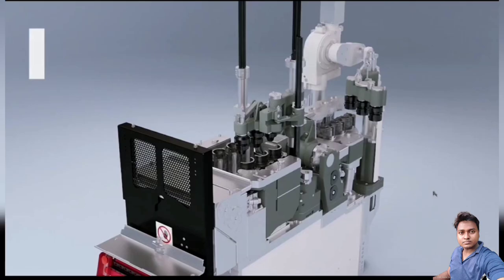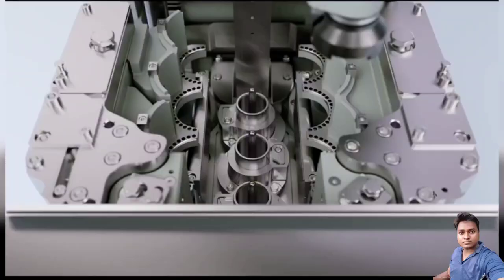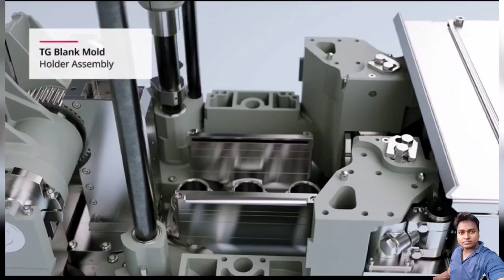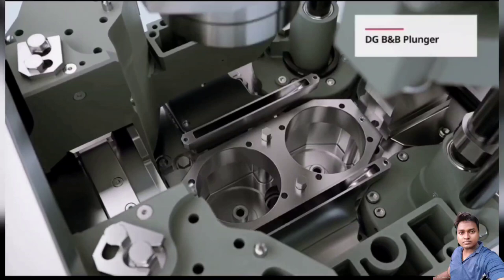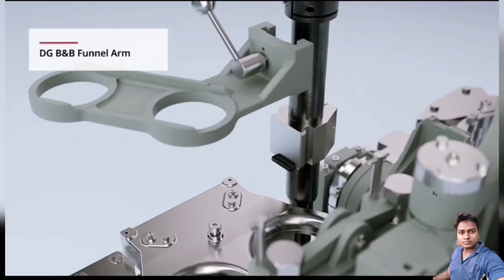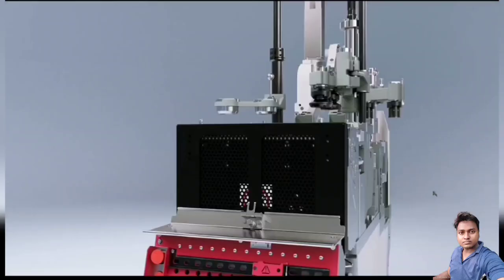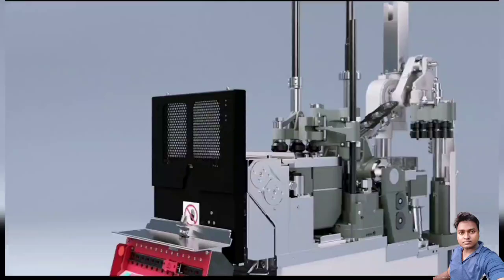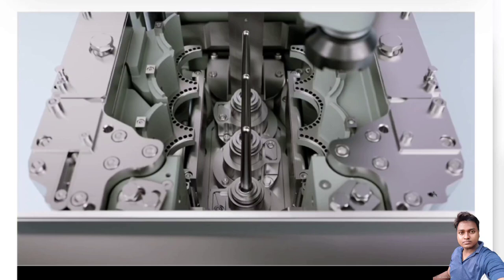Ais job change conversion from NNPB TG to Blow&Blow DG | EMHART GLASS |AIS machine